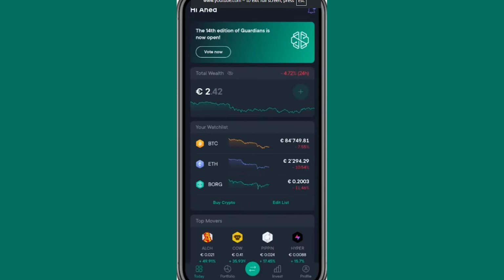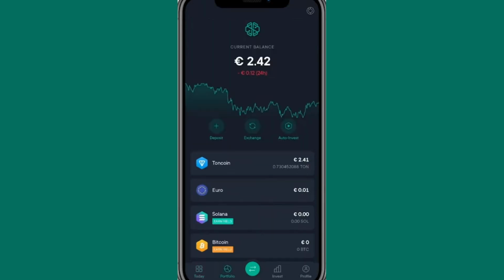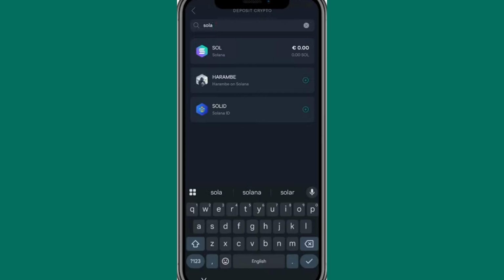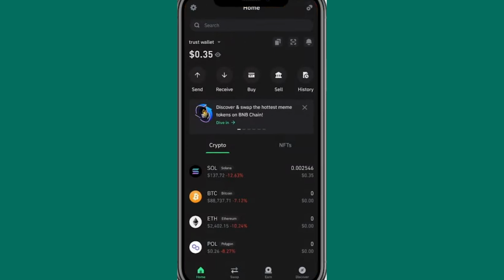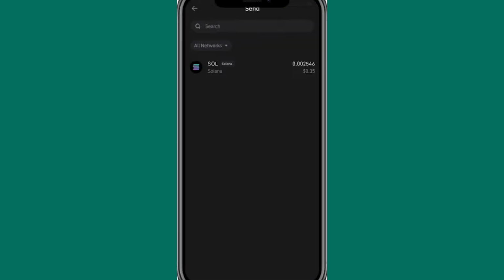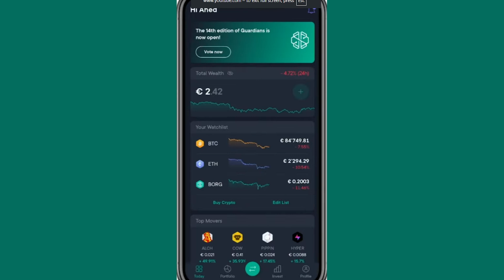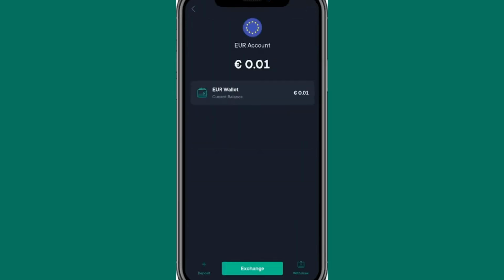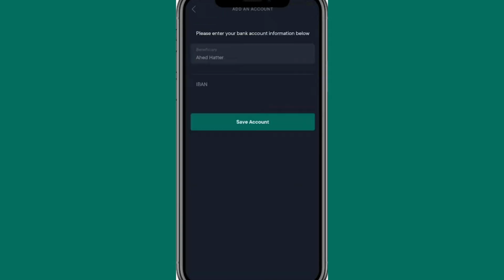How to Withdraw Money from Trust Wallet to Bank Account 2026 | Complete Working Guide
Hey friends and welcome back to a new honest review! This video explains how to withdraw money from Trust Wallet to a bank account in 2026, covering the step-by-step process, supported methods, and common issues users may face.

This video is for Trust Wallet users who want clear guidance on safely moving funds from crypto to their bank account.